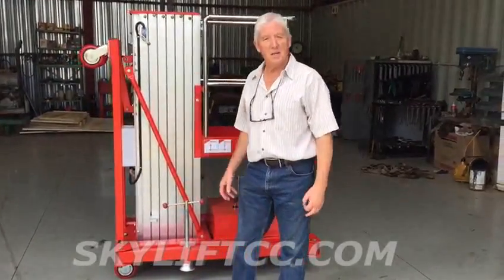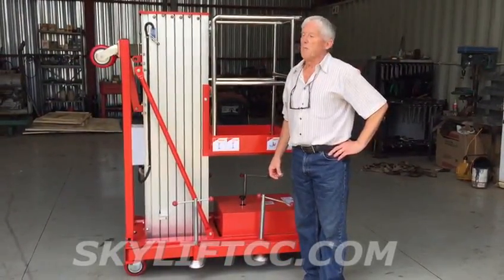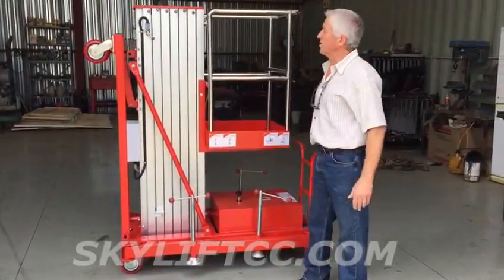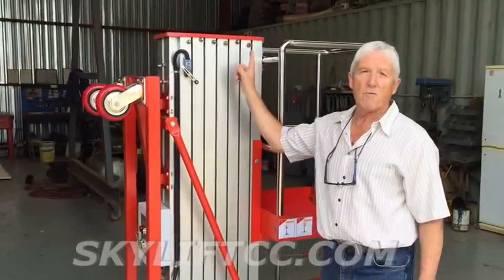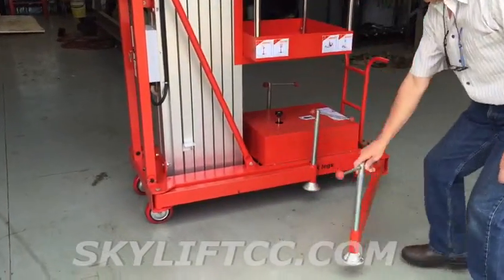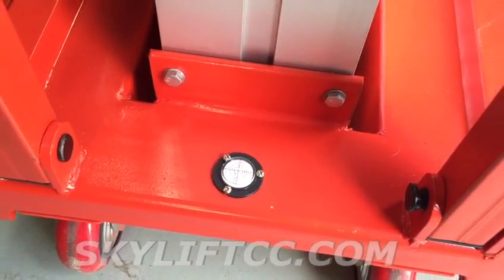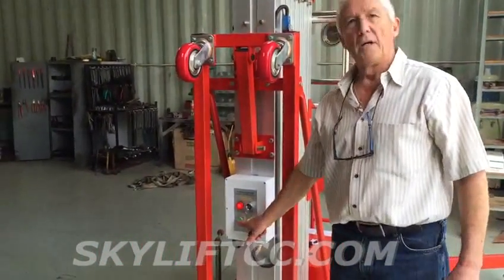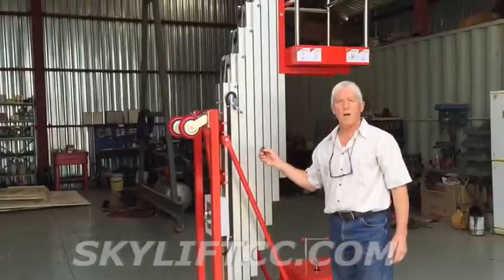How to operate a SKYSTAIR Aerial Manlift Platform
How to operate a aerial man lift? This video will show u how to operate and control it. Firstly open four supporting legs and make sure the lift is in level. Secondly, open the power lock. Control it up and down.  Control panels both on the bottom and top platform, with UP DOWN buttons.  Press it, lift will up or down, release it, lift will stop.